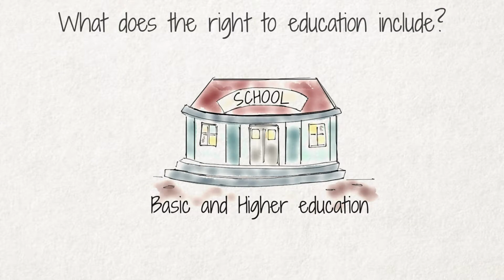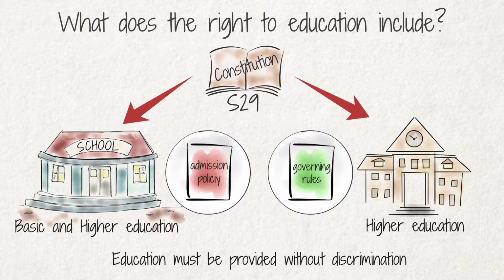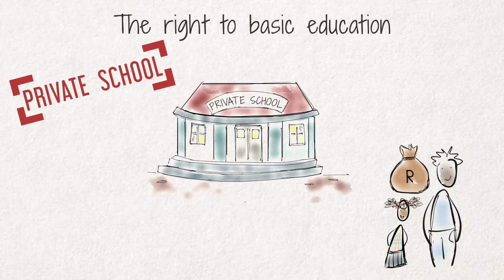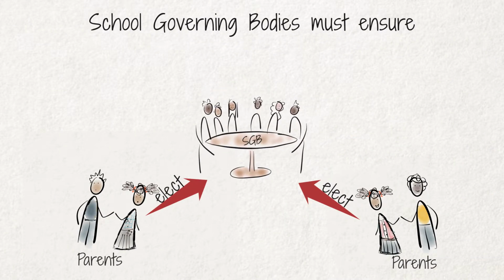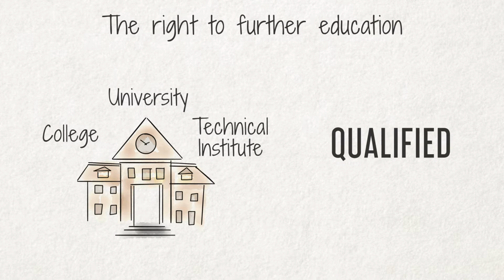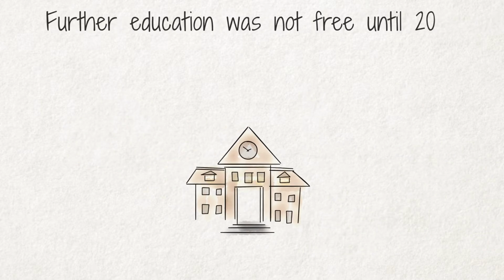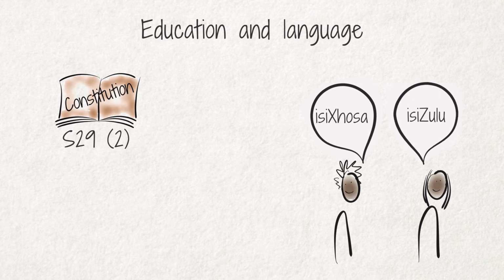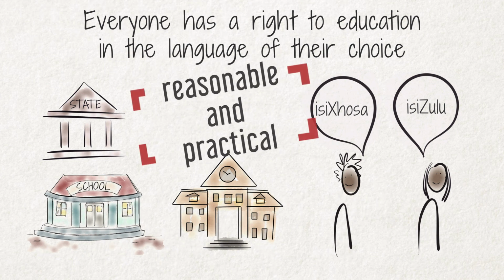What does the right to education entail?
Section 29 grants everyone the right to education. This includes the right to basic education and to further education. The right to basic education is absolute – meaning that no one may be denied access to education because they cannot pay. Private schools are allowed to charge fees and can turn people who cannot pay away. Parents of learners elect a school governing body which must do all it can to make sure that the school is run properly. As long as the school rules are legitimate, learners can be disciplined if they do not adhere to them.

The right to further education is qualified, meaning that the state must take reasonable measures to make further education available to more and more people as the resources become available. Students from poor and working-class families can apply for fully funded bursaries from the National Student Financial Aid Scheme.